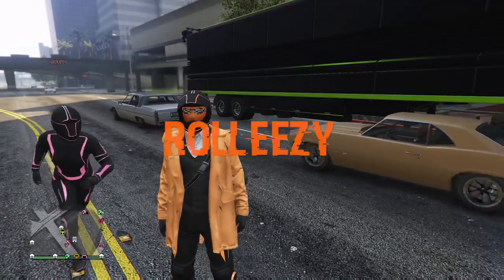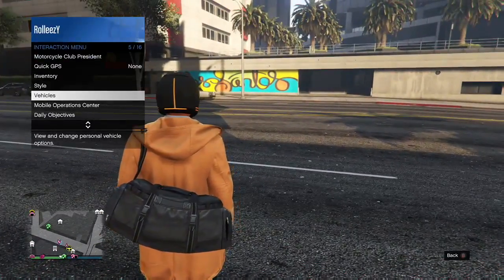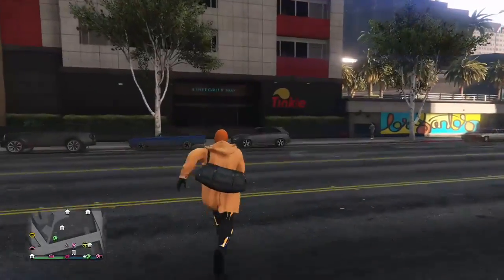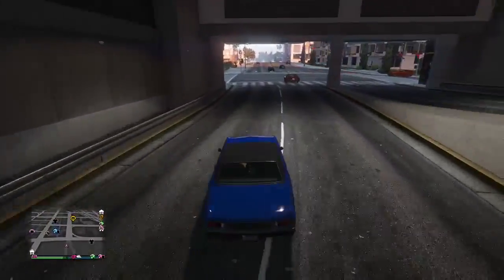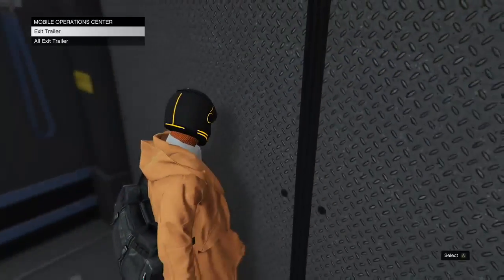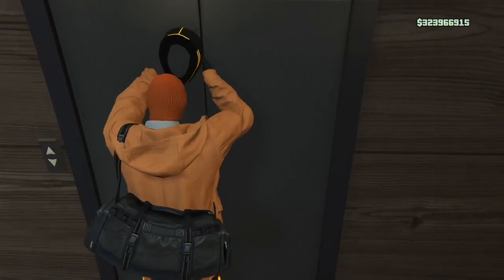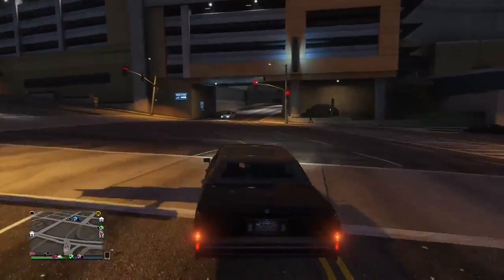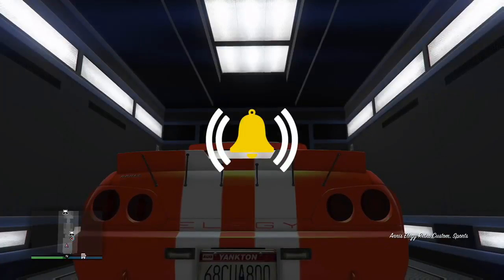*SUPER EASY*UNLIMITED MONEY GLITCH*CAR DUPLICATION GLITCH WORKING 1.41*MAKE MONEY FAST*GTA 5 ONLINE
HELLO GAMERS, TONIGHT I HAVE FOR YOU AN EXTREMELY EASY UNLIMITED MONEY GLITCH STILL WORKING AFTER 1.41. THIS CAR DUPLICATION GLITCH WILL ALLOW YOU TO DUPLICATE RETRO CUSTOMS OR ANY VEHICLE YOU WANT BUT I ALWAYS RECOMMEND ELLEGY RETROS CUSTOMS BECAUSE THEY SELL FOR THE MOST. GTA 5 ONLINE HAS A FEW MONEY GLITCHES OUT INCLUDING A SOLO MONEY GLITCH LINKED DOWN BELOW AND AFTER THIS VIDEO. Down below in the description you will find a link to join my crew as well as another Solo Unlimited Money Glitch still working after 1.41, how to get the juggernaut outfit solo, invisible arms solo, and the most important video which is the Daily Sell Limit video which teaches everyone how to sell cars properly without getting dupe detected. Enjoy!

QUESTIONS?? REQUESTS?!?

FOUNDERS
CHRIS 71
OBESE GIRAFFE
KILLER GAMING
GAMING WITH IRISH DEMON
BLEDZZZZ